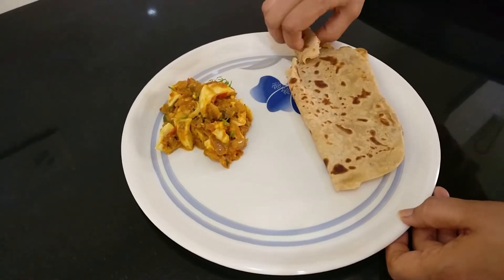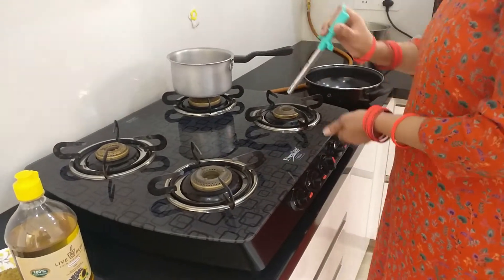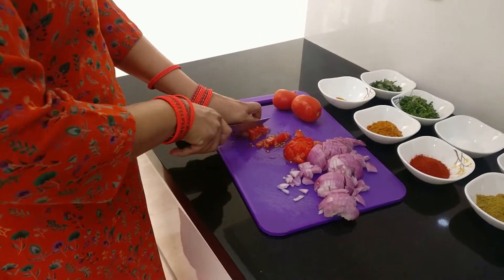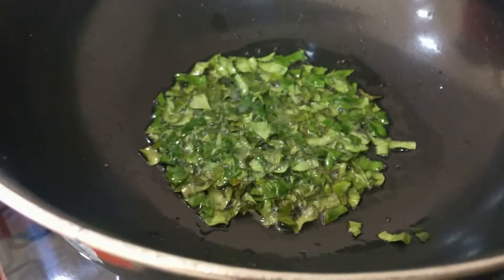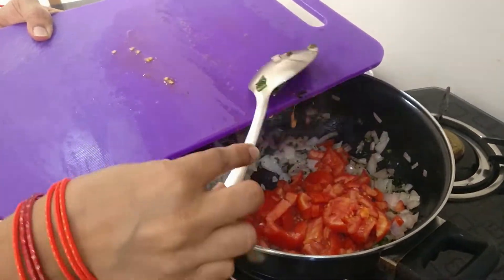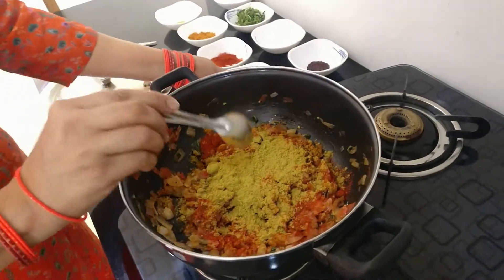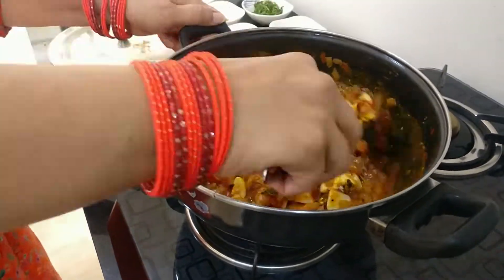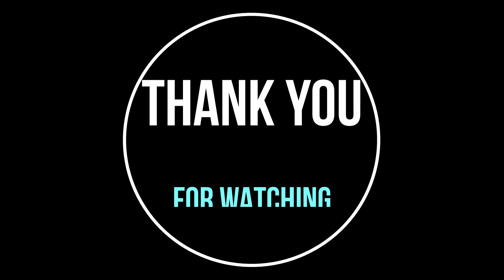EGG CURRY| EGG GRAVY|EGG GOJJU VILLAGE STYLE |EGG MASALA |EGG MASALA RECIPE|EGG RECIPES|ANDA MASALA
EGG GRAVY . EGG GOJJU. EGG CURRY . EGG RECIPE. EGG RECIPES. VILLAGE STYLE EGG GRAVY . VILLAGE STYLE EGG CURRY. VILLAGE STYLE EGG FRY . DHABA STYLE EGG . DHABA STYLE EGG GRAVY . EGG MALABAR . EGG CHETTINAD

INGREDIENTS :
. OIL 2-3 TABLE SPOONS
. MUSTARD SEEDS 1-2 TEASPOONS
. CURRY LEAVES 2-3 STANDS
. ONION 2 MEDIUM SIZED CHOPPED
. TOMATOES 3 SMALL CHOPPED
. TURMERIC 2 PINCHES
. SAMBAR POWDER  2 TEASPOONS
. RED CHILLI POWDER 2 1/2 TEASPOONS
. DHANIYA POWDER  3 TEASPOONS
. SALT AS PER TASTE REQUIREMENTS
. WATER 3/4 GLASS
. 6 BOILED EGGS , PEELED AND CUT UP